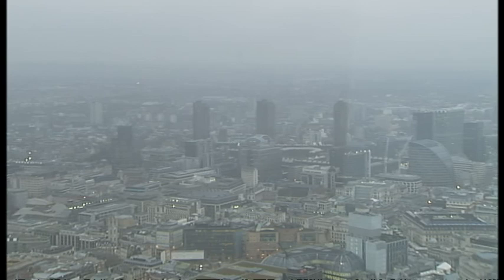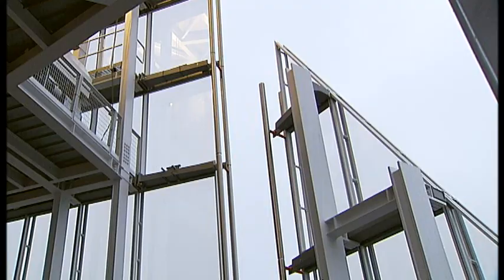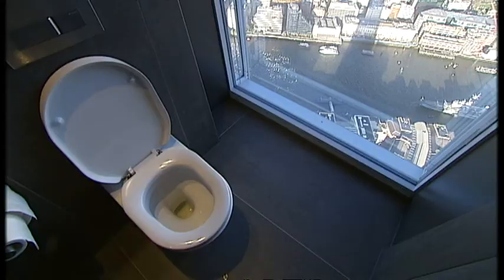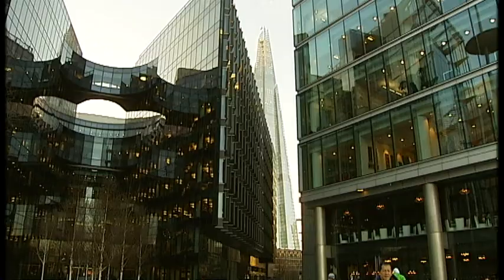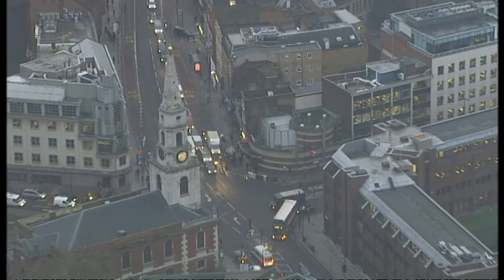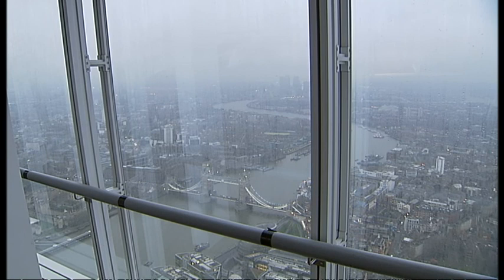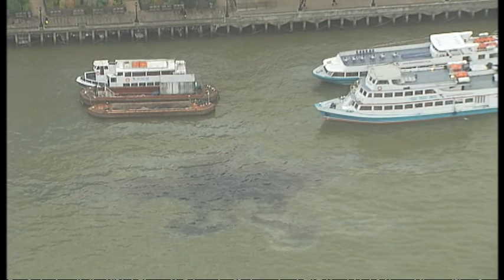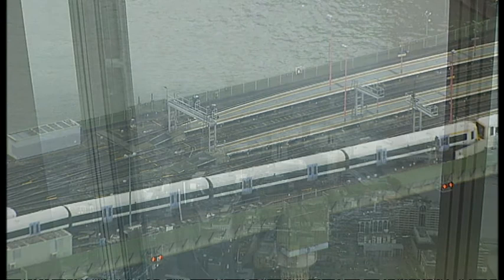Lucrezia Millarini - Shard